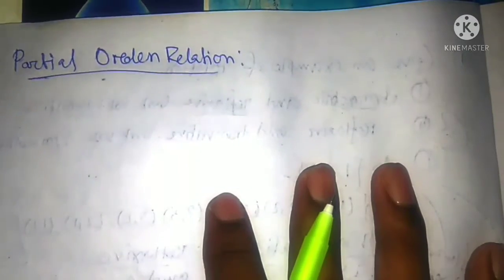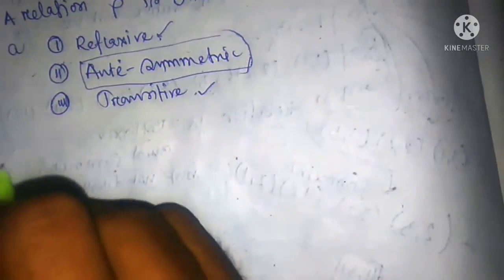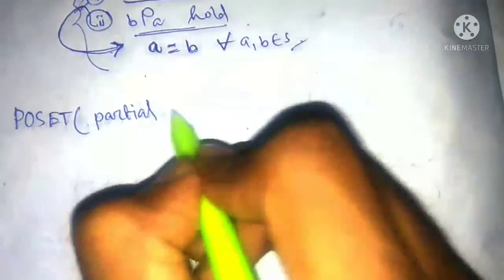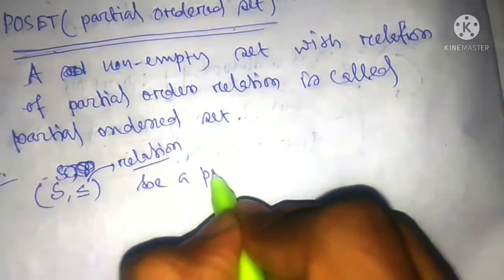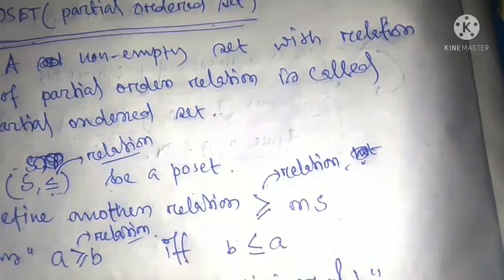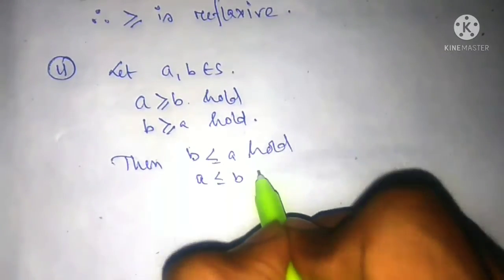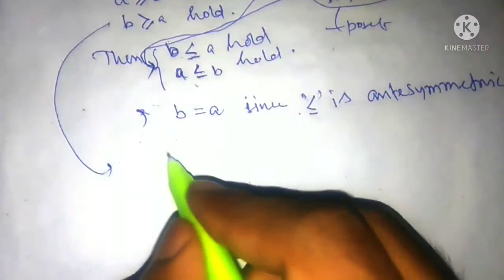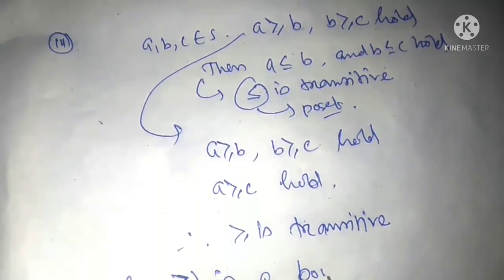Partial Order Relation with example| POSET | jayanta sir| IIT Jee| cbsc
Titel of vedio:
Partial order relation with Examples 2021|poset| CBSE | JEE